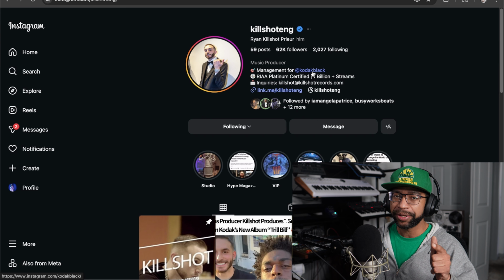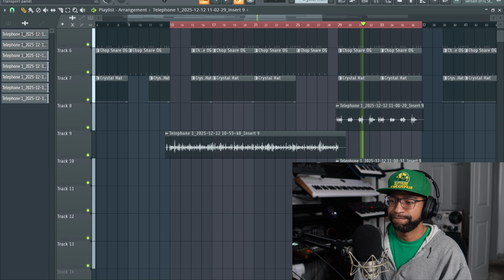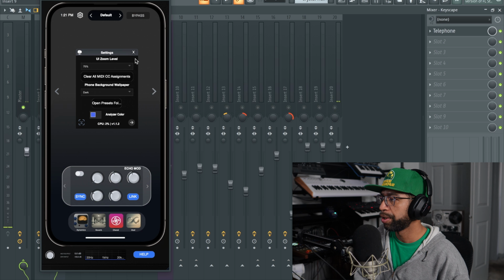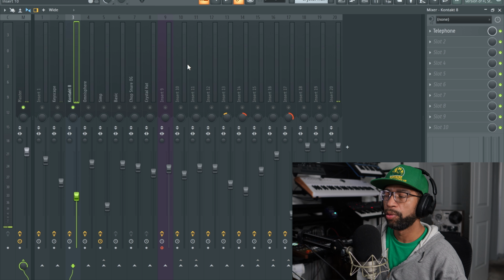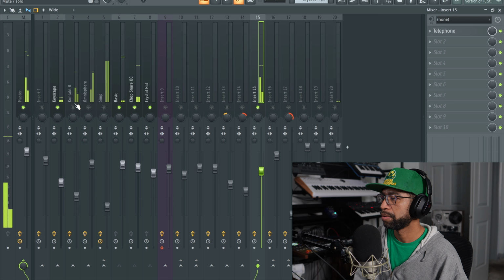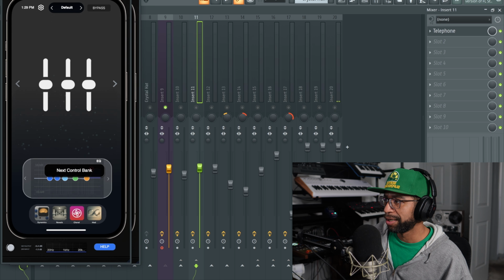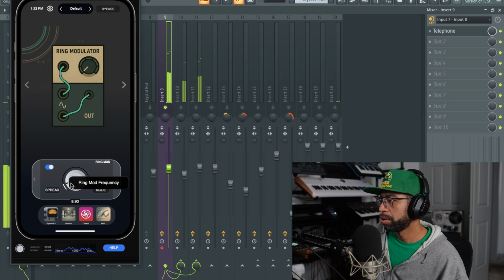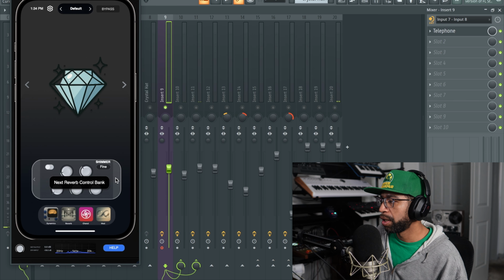Telephone By Killshot | This Hits Different!!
COMMENT WHAT VIDEO I SHOULD MAKE NEXT ⬇

My Gear:
My Desk